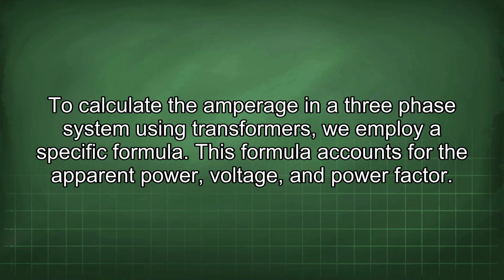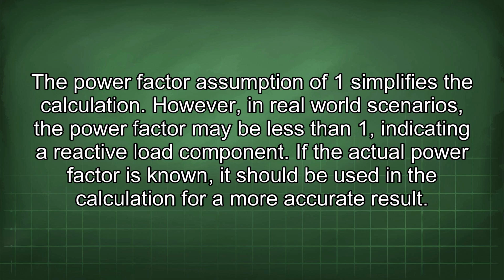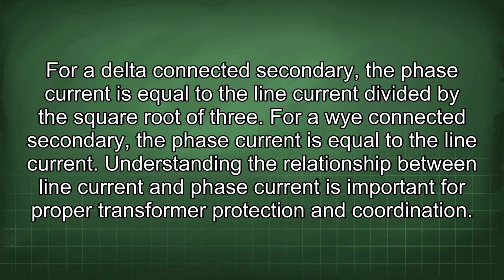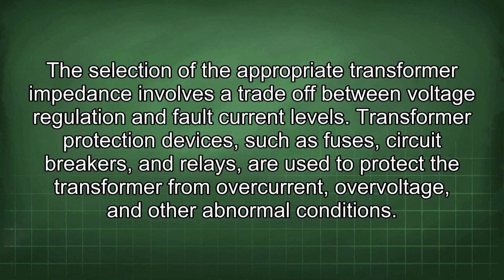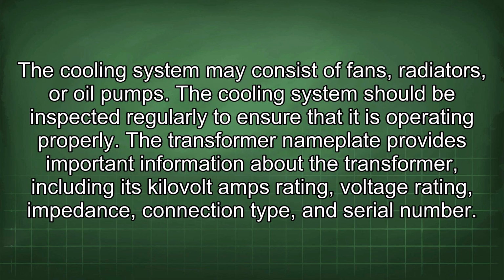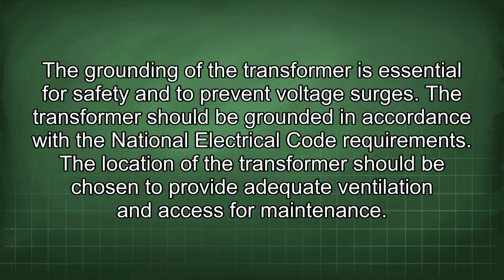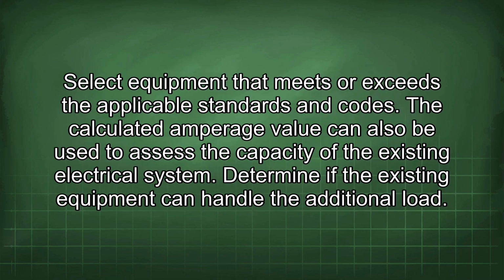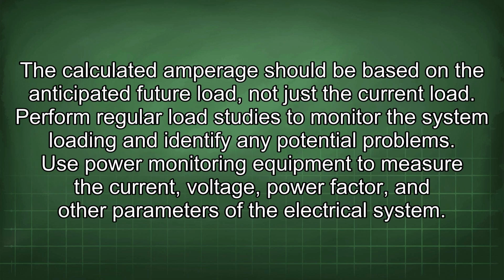Three Phase Amps Calculation for Three 500 KVA Transformers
Learn how to calculate the amperage in a three phase system. This example uses three 500 KVA transformers with a 480 volt secondary. The calculation determines the current per phase.